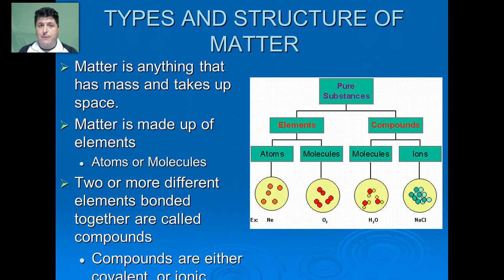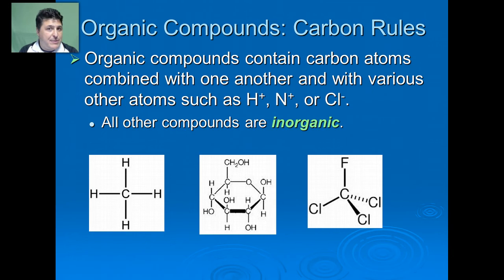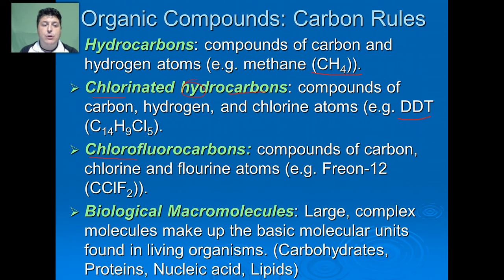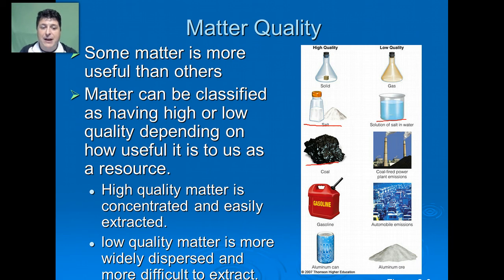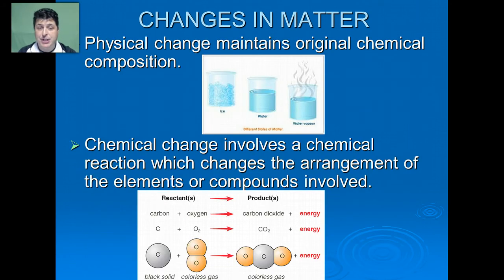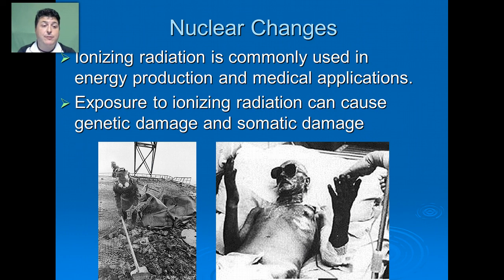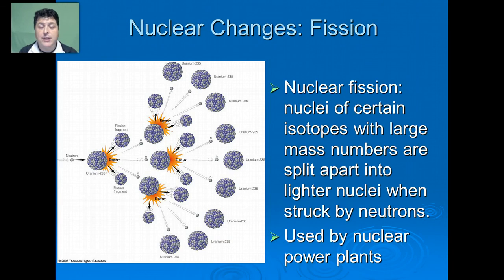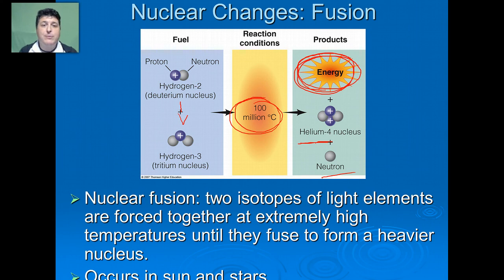APES: Introduction To Matter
Notes for Mr. Dove's APES Class on the Introduction to Matter.